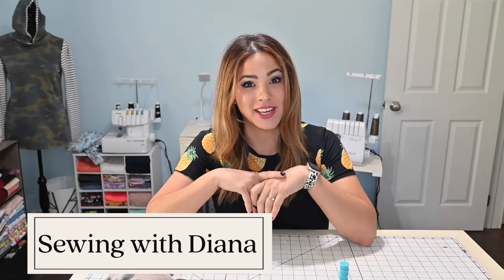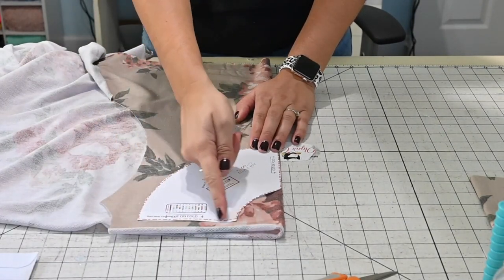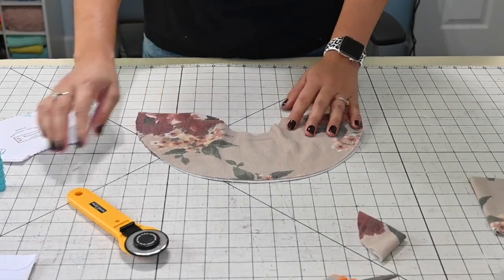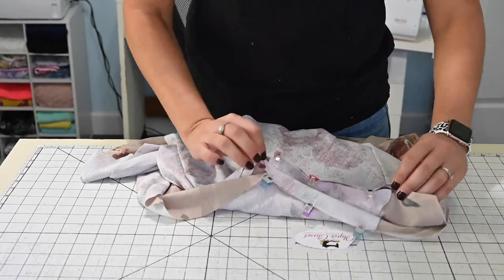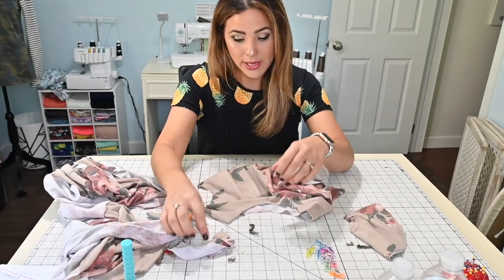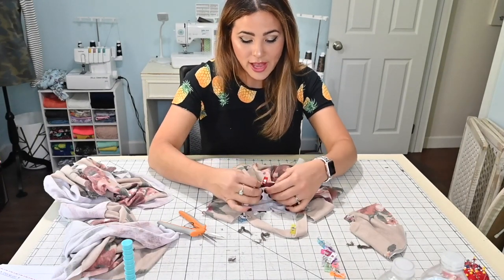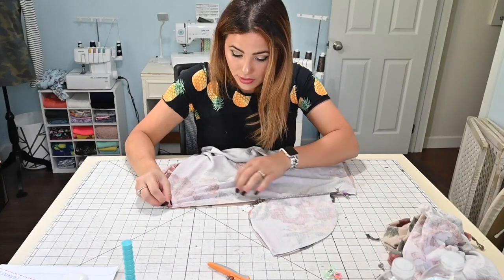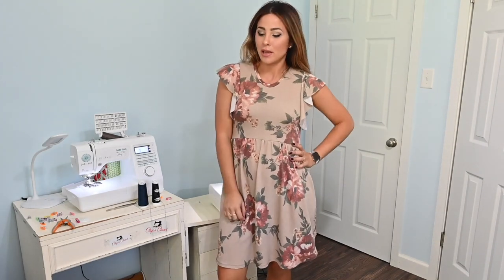Sewing Hack Tutorial- Adding Circle Sleeves To Your Favorite Dress!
Check out how easy it is to sew up this cute dress and add circle sleeves!!! Sew fun and Easy!!!

Ellie and Mac PDF Sewing Patterns - ellieandmac.com